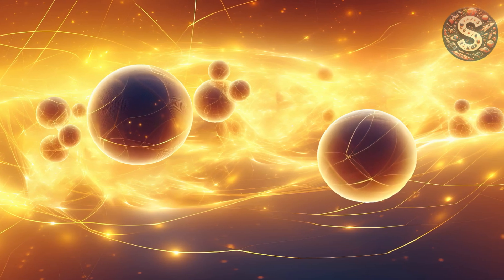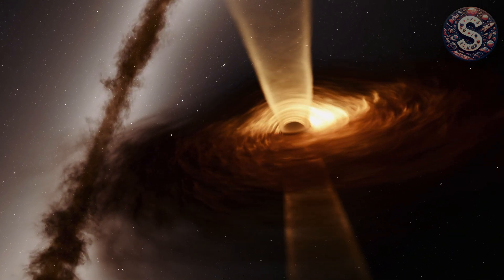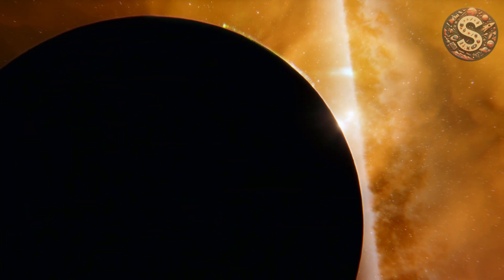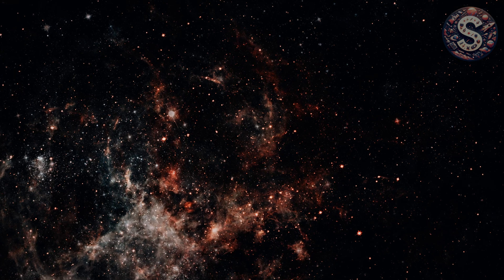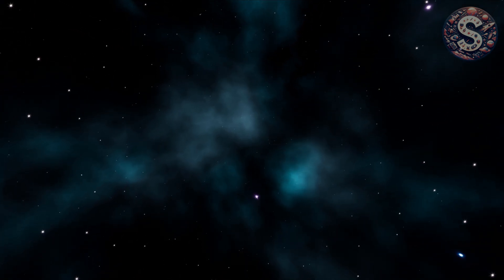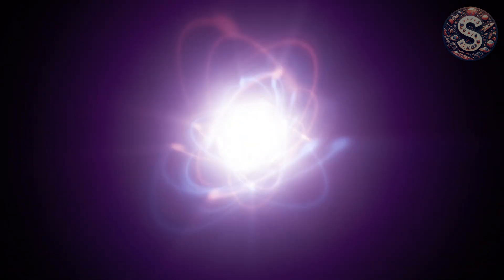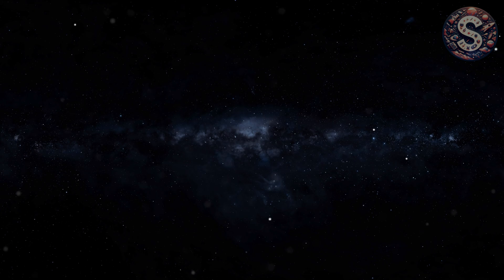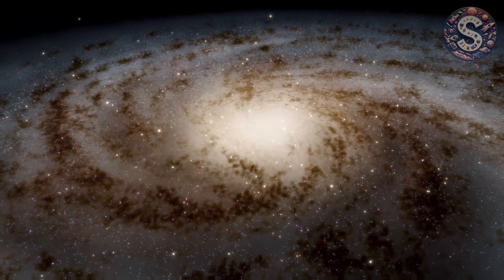Is Dark Energy Evidence of a Multiverse?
*NOT AN AI CHANNEL* Dark energy makes up ~70% of our cosmos, and it’s fueling the accelerating universe — but what is it? Some of the brightest minds in cosmology, astrophysics, and theoretical physics think dark energy might be more than just a mysterious force. Could it be evidence of other universes in a vast multiverse?
In this deep dive we explore:
How dark energy was discovered (1998 supernova breakthrough)
Inflation theory & the concept of multiple bubble universes
Whether anomalies like the CMB cold spot hint at cosmic collisions
The cosmological constant problem and why it matters
What it means if we’re living in just one of many universes

👽 If you’ve ever wondered “Is dark energy aliens, parallel worlds, or something cosmic…?” you’re not alone. This video combines real science, gripping visuals, and thought‑provoking questions at the edge of modern astrophysics.

👇 Let’s start a cosmic conversation:
 What do YOU think?
 — Dark energy is just strange physics
 — A sign of the multiverse
 — Something far beyond our imagination

Timeline:
00:00 - Introduction
02:09 - The Discovery of Dark Energy
05:10 - The Multiverse Theory
07:38 - Simulations, Signs, and Scientific Tensions
10:11 - What If It’s True? (Speculative Segment)
12:52 - Outro & Reflection